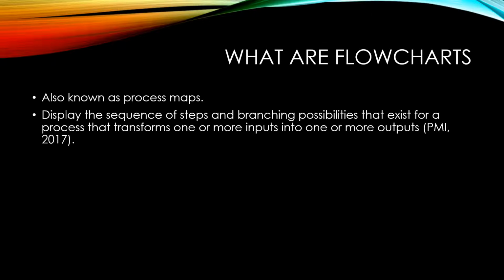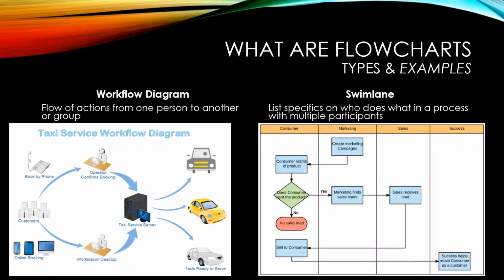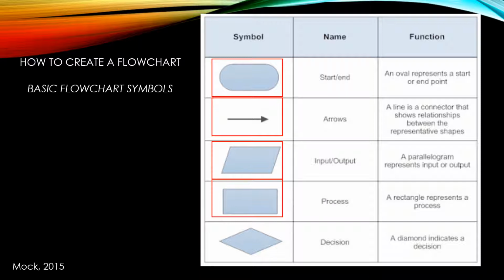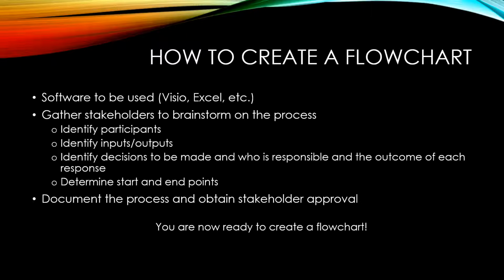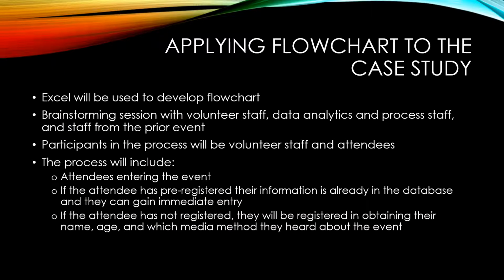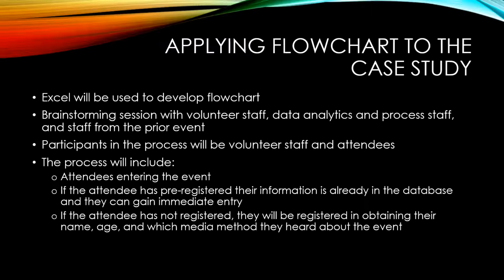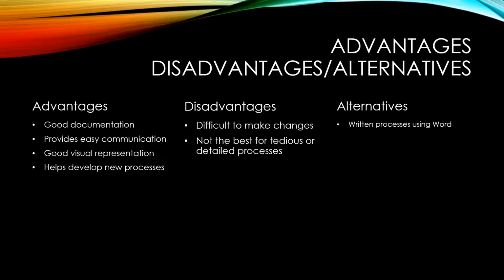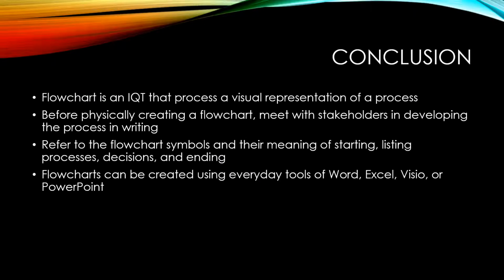Individual Quality Tool Flowchart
IQT Flowchart Presentation